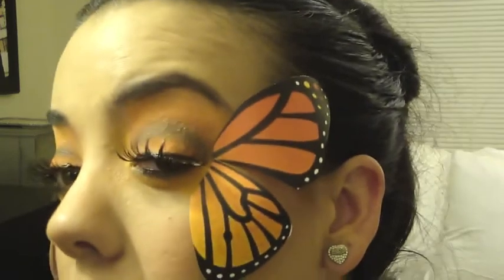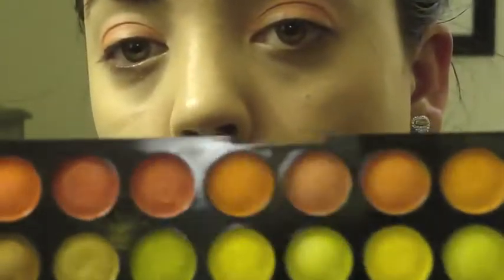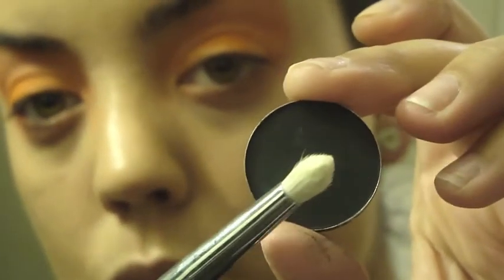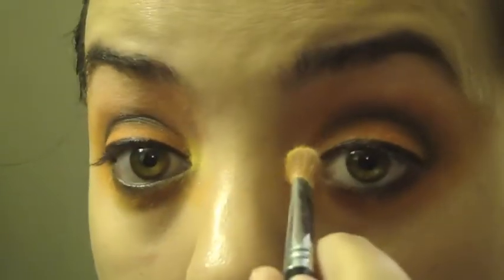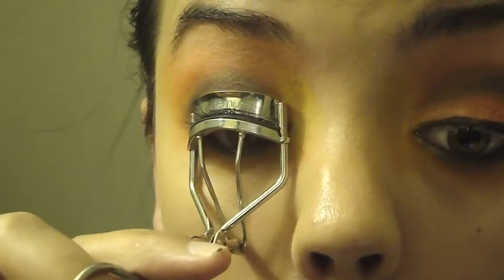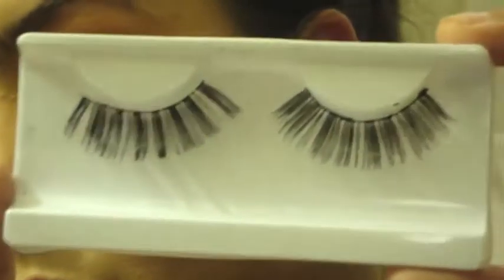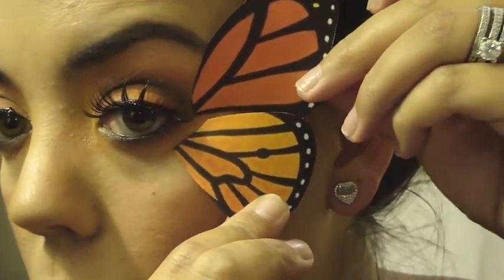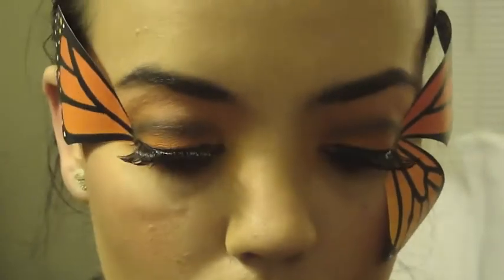Halloween Butterfly Tutorial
Here is a tutorial on how to create this fun & easy Butterfly makeup look!

Enjoy & Happy Halloween!!

Nathalie